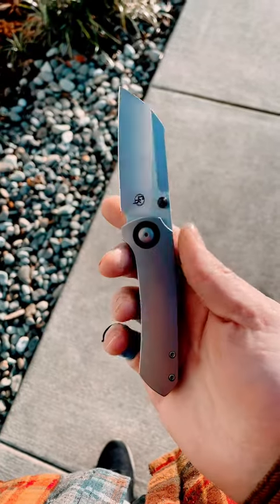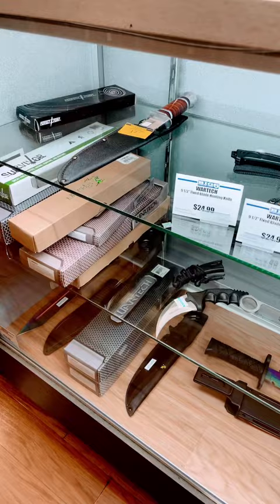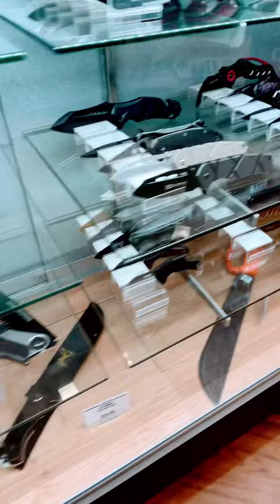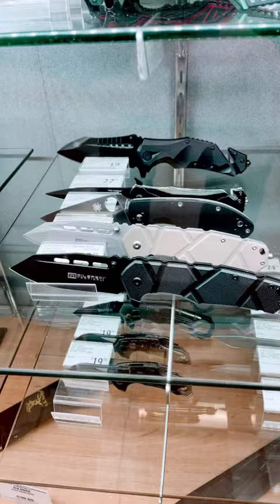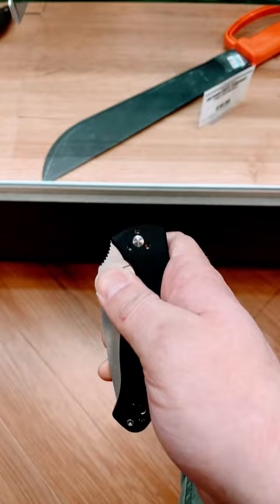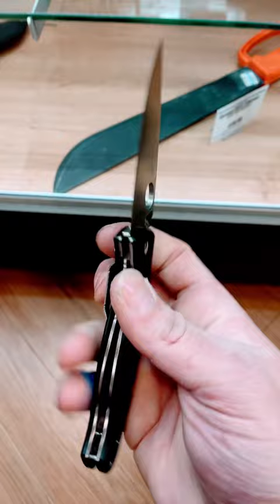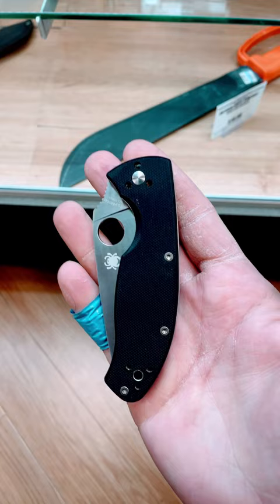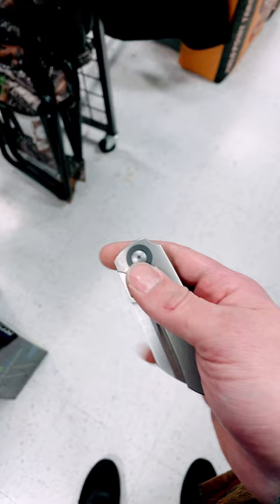Checking out Knives at Big 5!